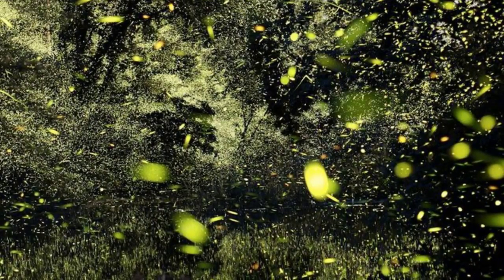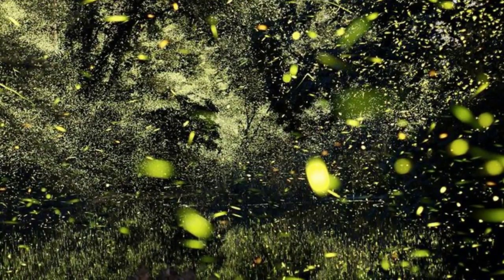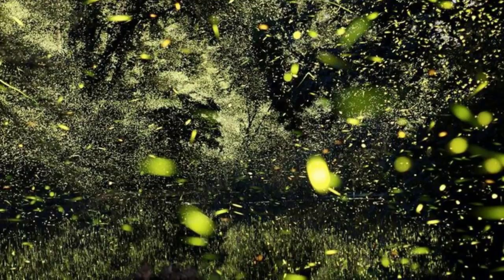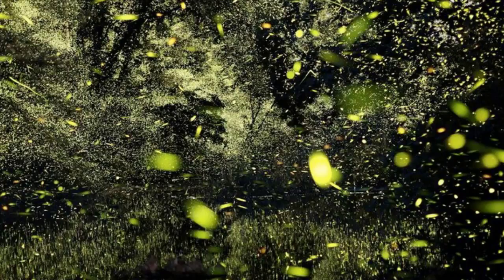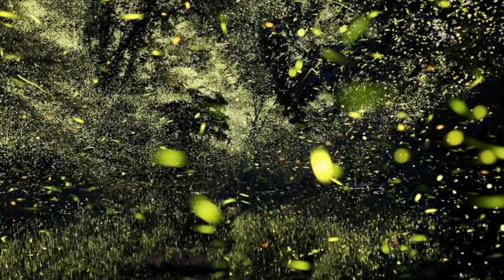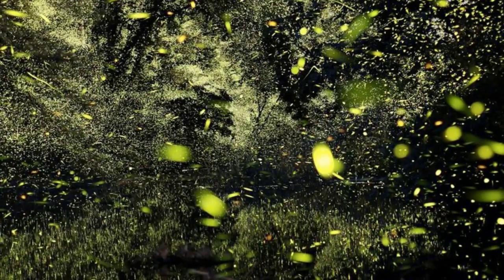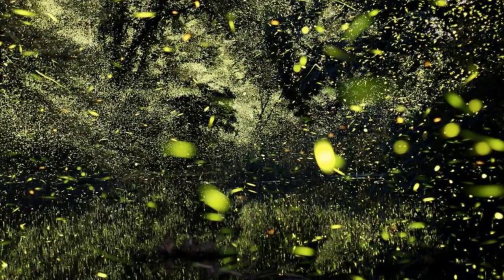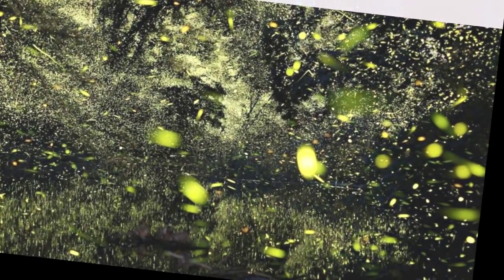How Do Fireflies Glow? Mystery Solved After 60 Years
Think of the firefly abdomen like a black box of bioluminescence.

For around 60 years, scientists have known what basic ingredients go into the box—things like oxygen, calcium, magnesium, and a naturally occurring chemical called luciferin.

And they've known what comes out of the box—photons, or light, in the form of the yellow, green, orange, and even blue flickers you see dancing across your backyard on summer nights.

But until recently, the actual chemical reactions that produce the firefly's light have been shrouded in mystery. And scientists like Bruce Branchini at Connecticut College love a good mystery. (Also see "Fireflies Are 'Cannibals'—And More Surprising Facts About the Summertime Insect.")

"The way enzymes and proteins can convert chemical energy into light is a very basic phenomenon," he says, "and we wanted to know how that biochemical process worked."

In new research, Branchini and his colleagues did just that: They found an extra oxygen electron that's responsible for the beetles' summertime glow.